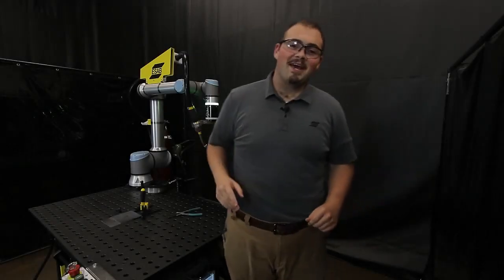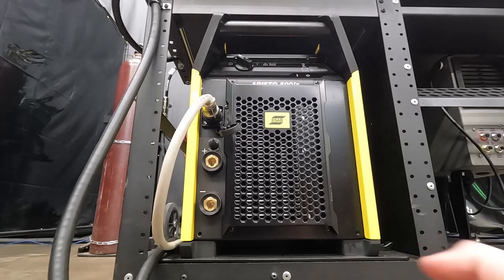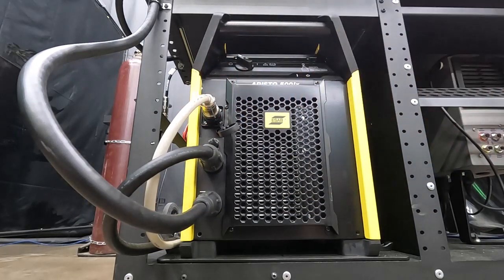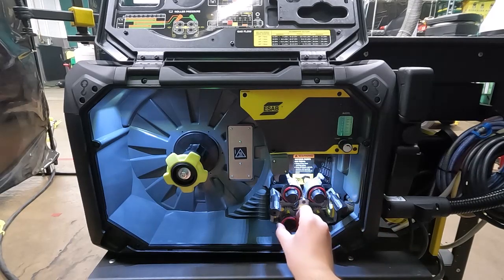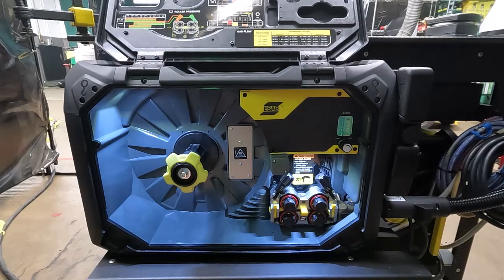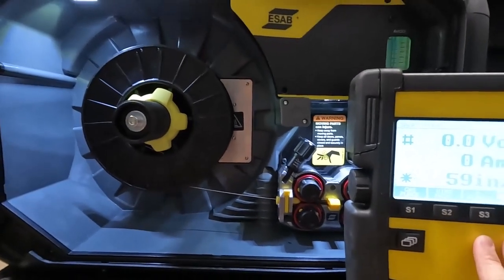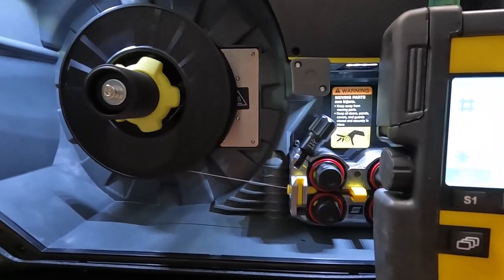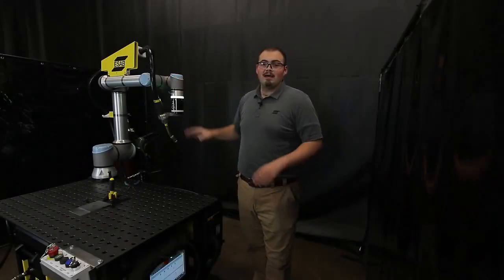Powering Up the ESAB Cobot for Welding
Watch this video and learn how to hook up the power supply – the Aristo 500ix – and wire feeder – RobustFeed U82 – on the ESAB Cobot in just a few easy steps. Keep it simple. Cobot.